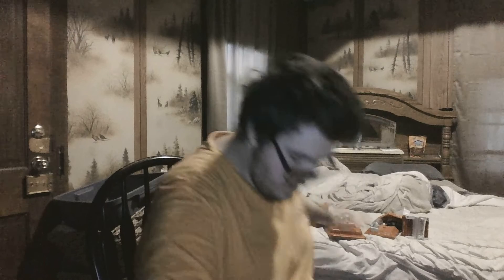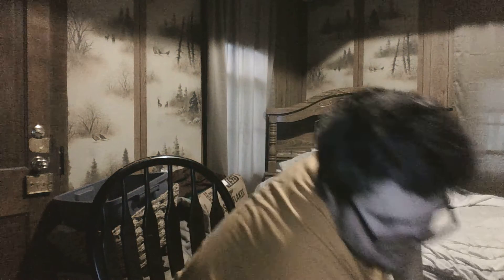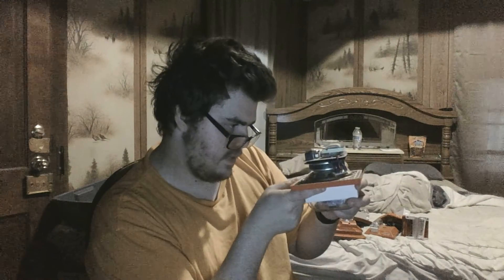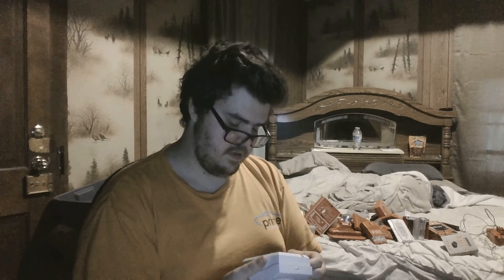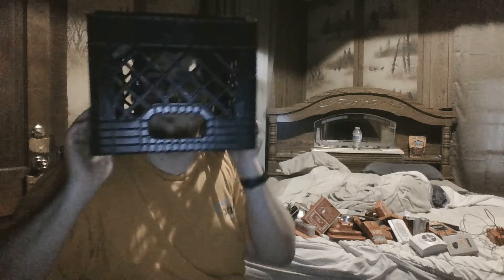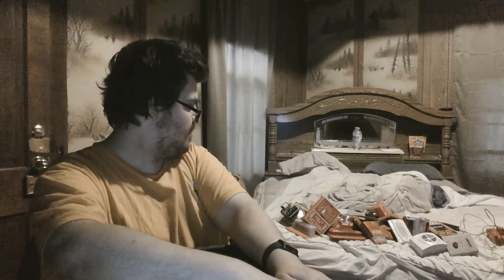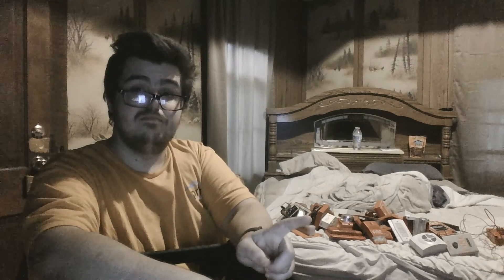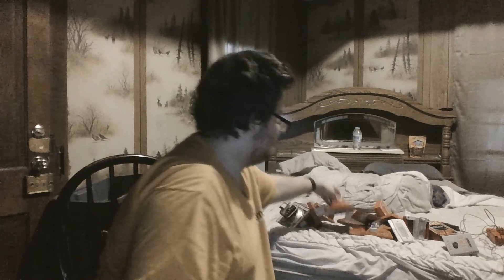FIRE ALARM COLLECTION + SPECIAL TEST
Alarms being used for the special test is the Specteralert Advance P2R and a Fire Lite BG-12L pull station